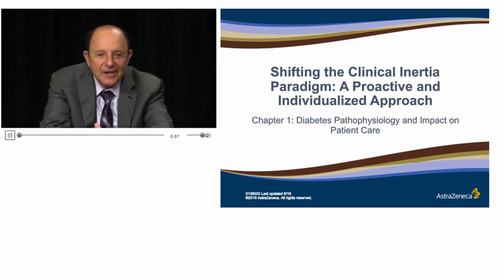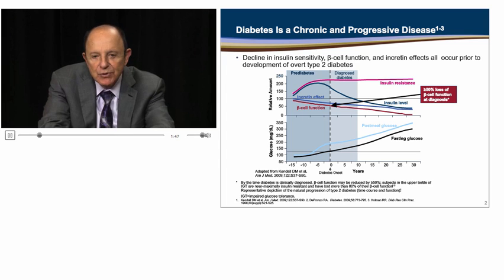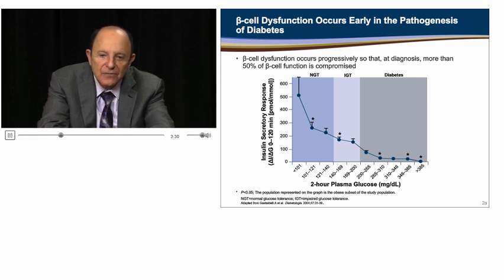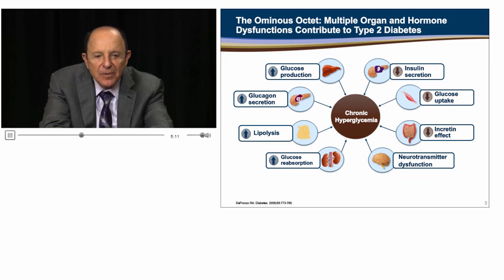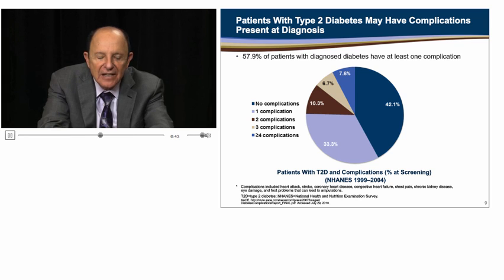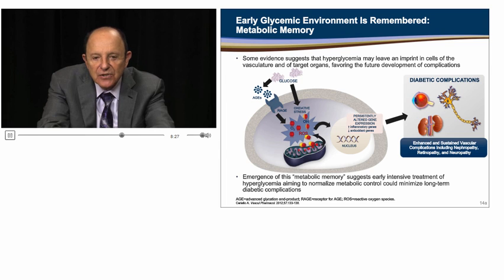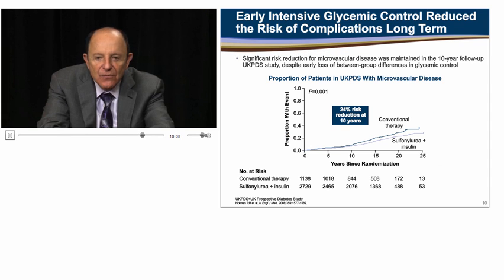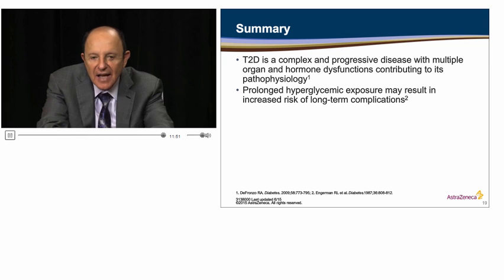Diabetes: Diabetes is a Chronic and Progressive Disease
Over time, changes in insulin resistance and insulin secretion lead to the onset of type 2 diabetes.   At the whole body level, T2D is a complex metabolic disease including multiple organs, including adipose tissue, muscle tissue, the liver, pancreas, gastrointestinal tract, the nervous system, kidneys, and hormones such as insulin, amylin, glucagon, and the incretins.

Studies show that prolonged hyperglycemic exposure results in increased risk of complications for these patients.   The UKPDS, a prospective observational study in patients with newly diagnosed type 2 diabetes, showed that for every 1% decrease in A1C there was a 37% reduction in microvascular risk, and a 14% decrease in the risk of myocardial infarction.

Epidemiological studies suggest that early and intensive metabolic control can influence clinical outcomes long after the therapy is discontinued or reduced in intensity.
This concept is a phenomenon referred to as “metabolic memory.”
This video is presented by Dr. Ralph Defronzo, Professor of Medicine and Chief of the Diabetes Division at the University of Texas Health Science Center, and is part one of a series called Shifting the Clinical Inertia Paradigm: A Proactive and Individualized Approach, sponsored by AstraZeneca. It includes a discussion of diabetes pathophysiology and how it impacts patient care.